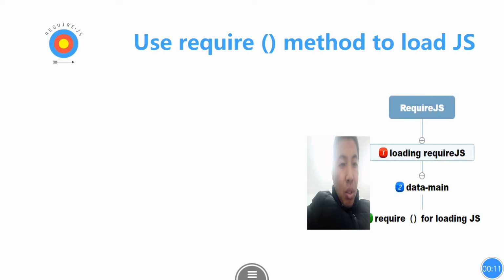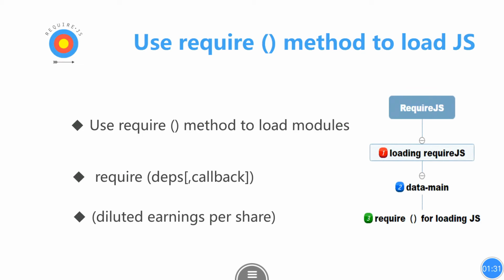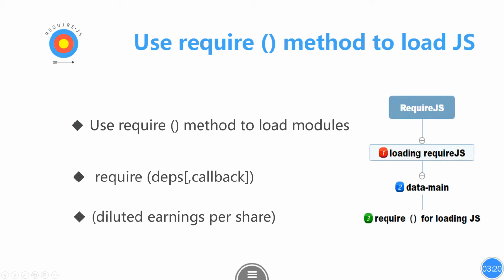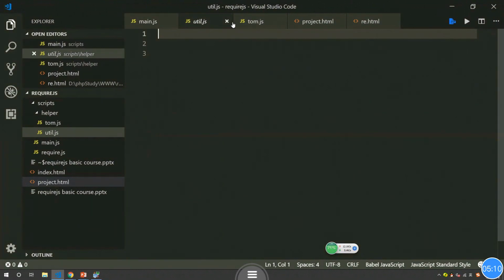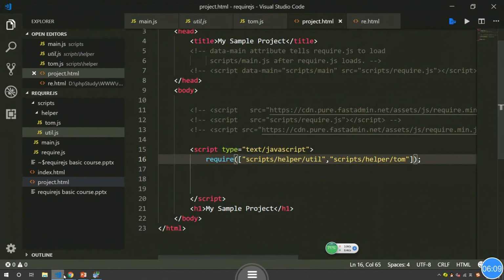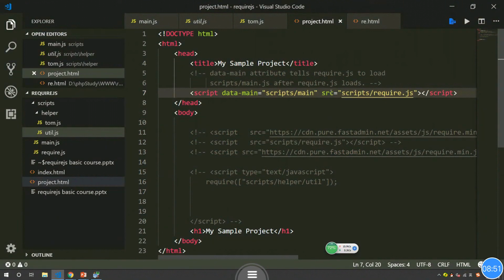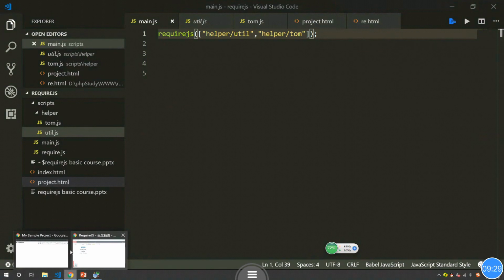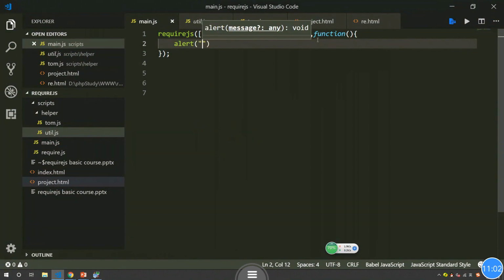08 Use require method to load JS